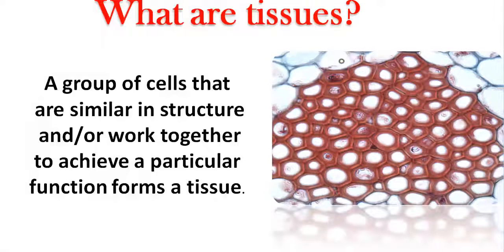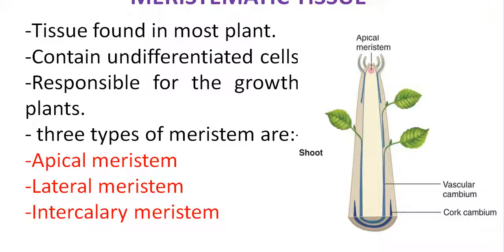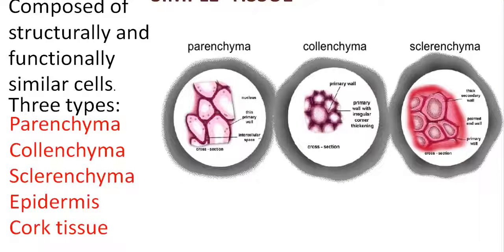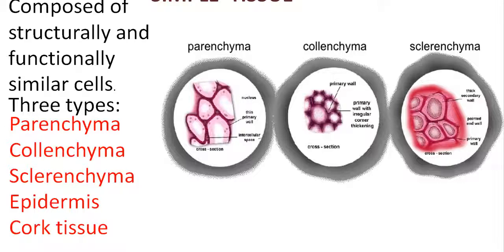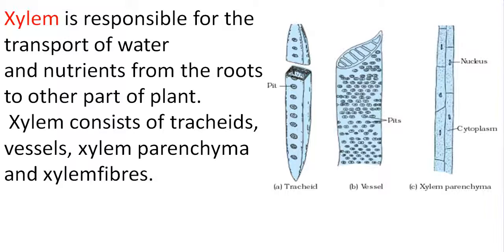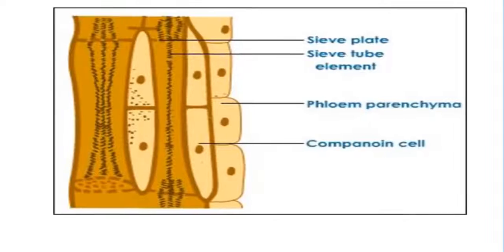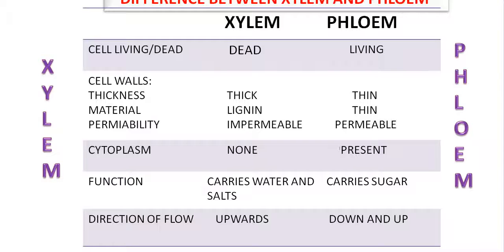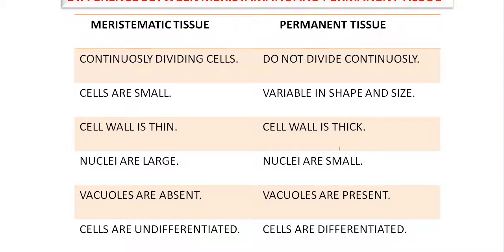Plant tissues complete detail in easyway